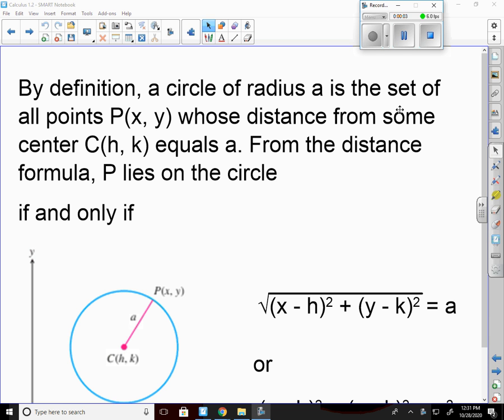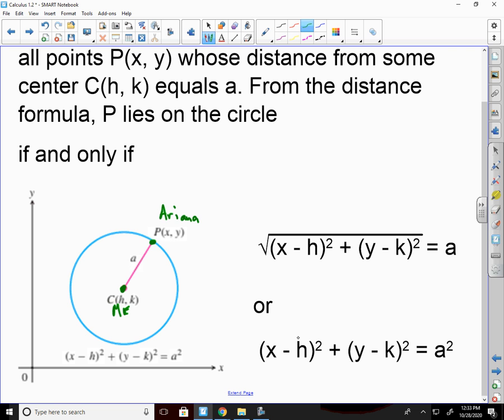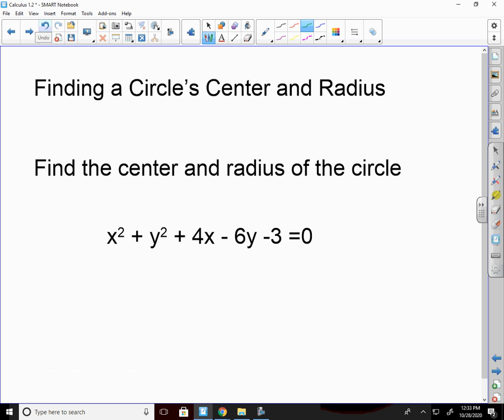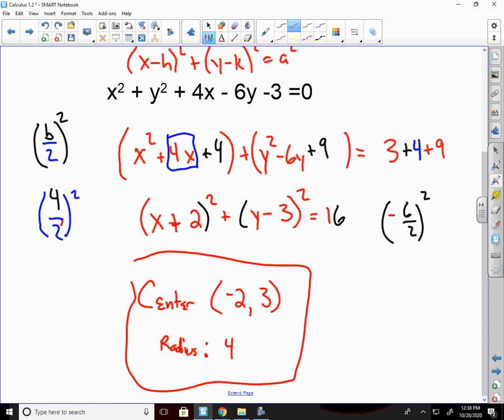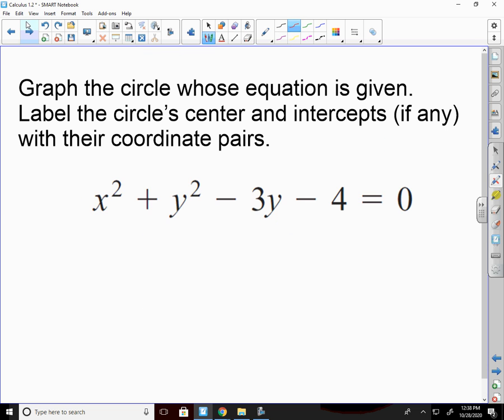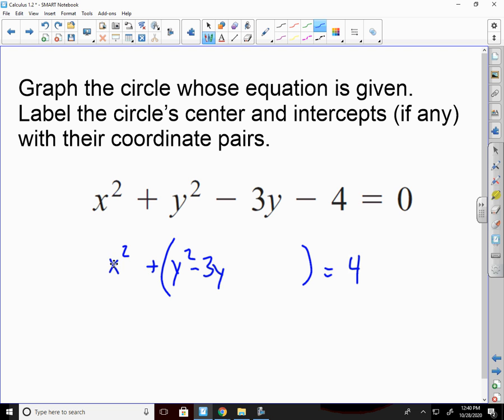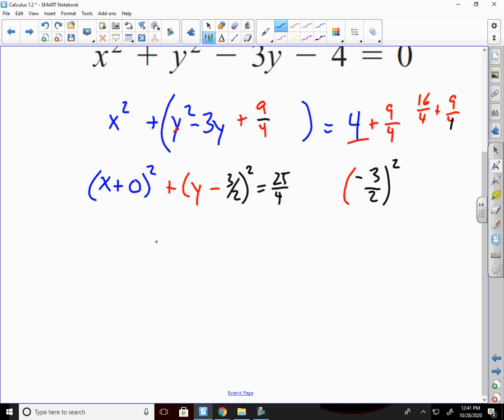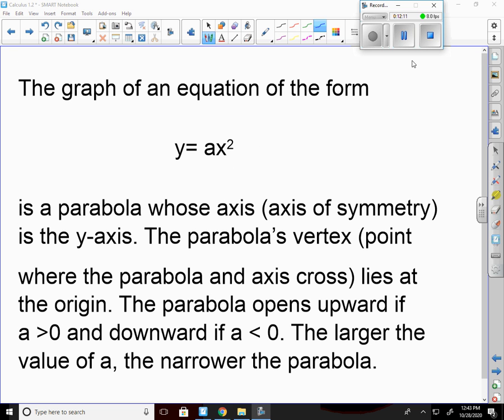1 2 Day 2